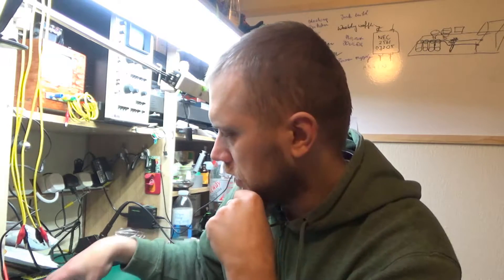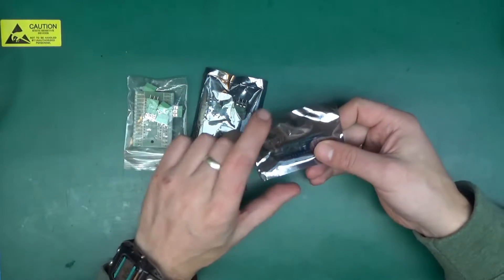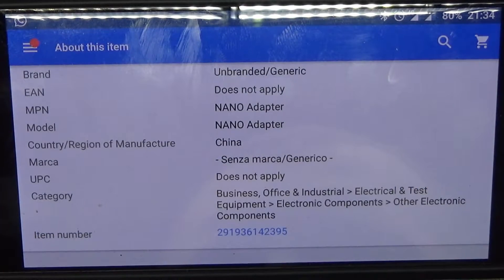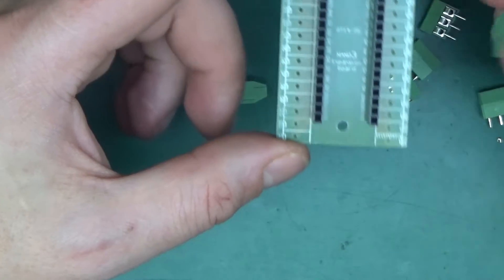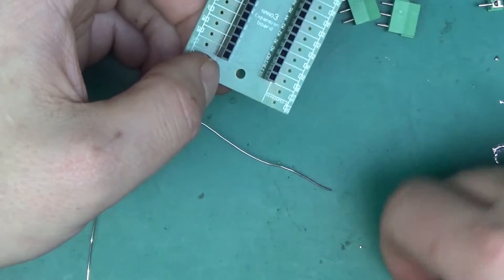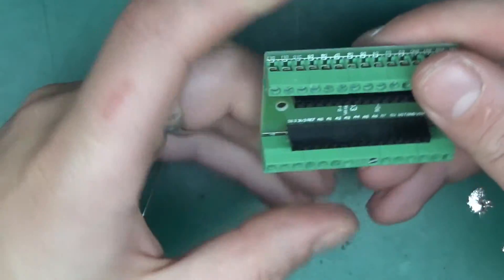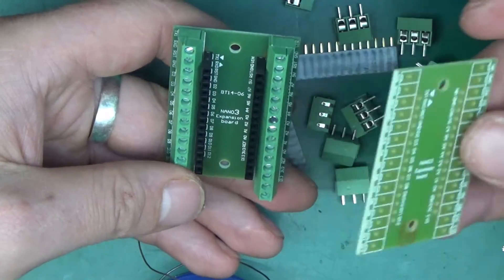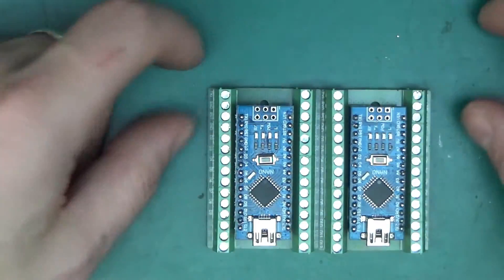Arduino nano breakout board - why did I not have it before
Saw this while browsing ebay - this is brilliant! Easy connect all sort of cables and wires to arduino nano. Easy :)

In this video I am soldering two kits from different suppliers,  I thought it will make a nice quick video where I get to solder something. Always a joy to smell some rosin.